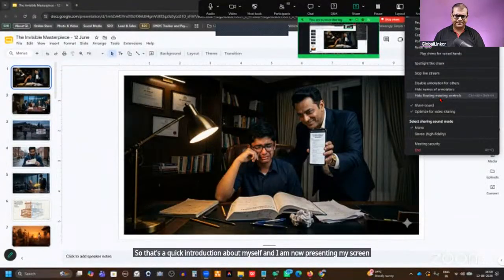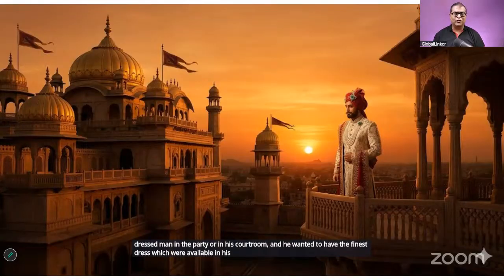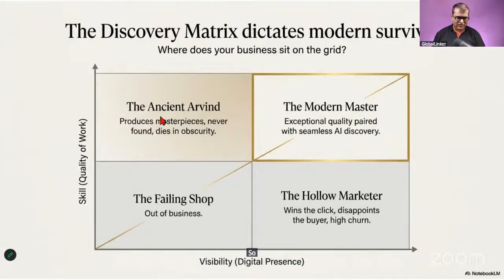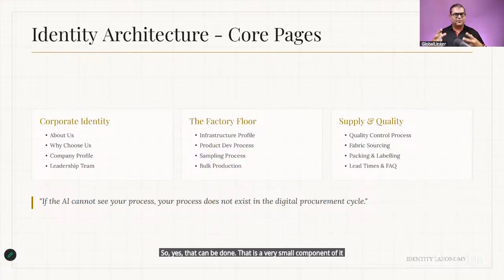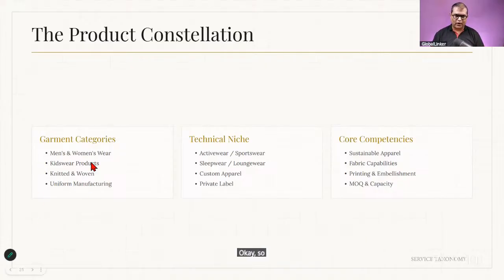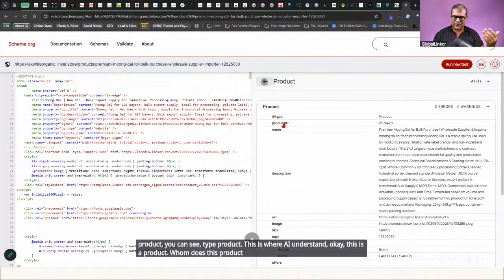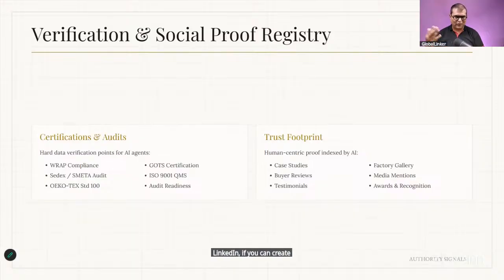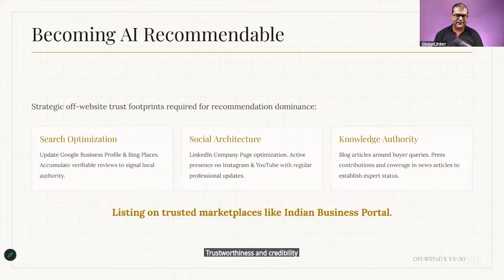Why 90% of Indian Exporters Fail Digitally (And How to Be the Top 10%) - 12 June 2026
If you're working on growing your export business, this may be useful.
Many exporters today achieve initial visibility and traction but when it comes to scaling enquiries & consistent buyer interest, growth often slows.

In most cases, it comes down to a few digital gaps that make it harder for global buyers to evaluate, trust and move forward — especially in a fast, AI-led discovery environment.

In this session, we will cover:
 • The 5 digital errors that limit export growth
 • Where exporters lose buyers during evaluation
 • What global buyers look for before reaching out
 • Practical fixes to improve enquiries and conversion

📅 Friday, 12 June
⏰ 4:00 – 5:00 PM IST

Meet Adnan – Digital Commerce Expert
Adnan has worked with thousands of SMEs, helping them grow through digital and AI-powered platforms.

About GlobalLinker
GlobalLinker is a digital platform that helps SMEs become AI-discoverable and expand their exports. It enables businesses to build a strong online presence, reach new customers across global markets, and unlock growth opportunities through AI-powered discovery.